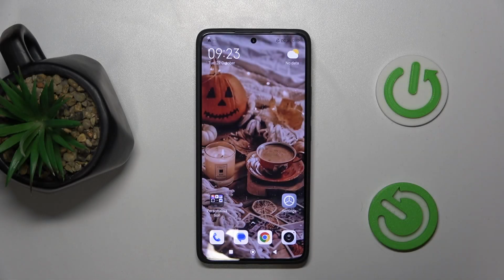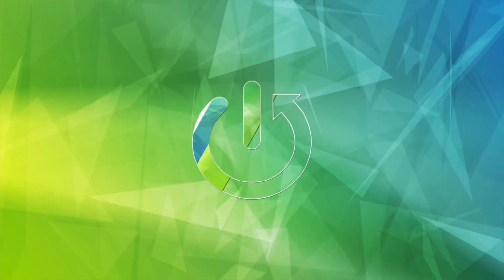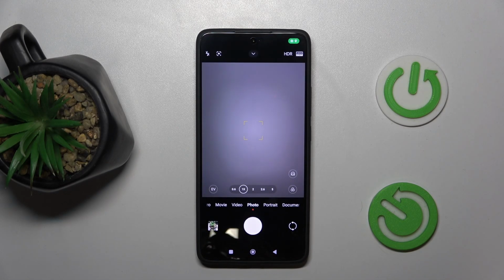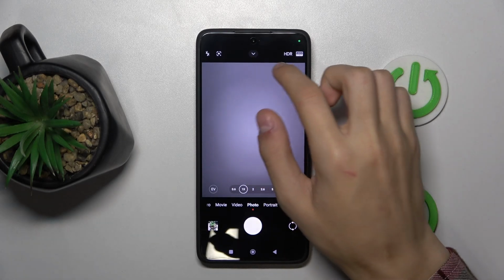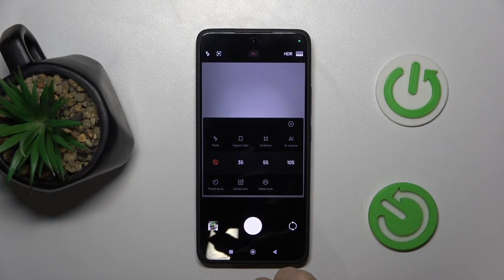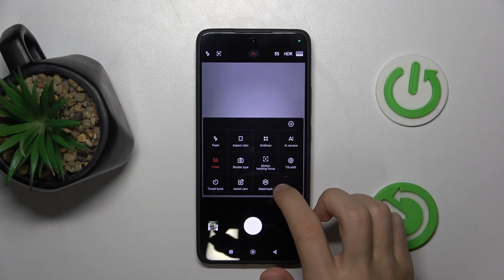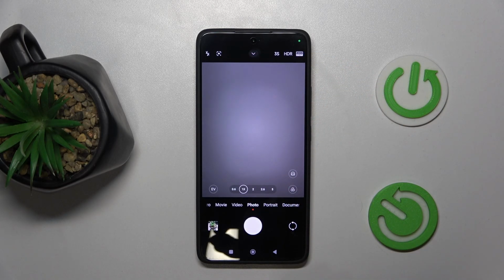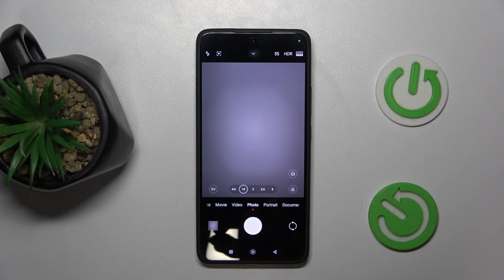How to Set Up Camera Timer on Redmi K70 Ultra?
In this video, we’ll show you how to set up the camera timer on your Redmi K70 Ultra. This handy feature allows you to take selfies or group photos without the need to rush into position. Follow our easy step-by-step instructions to enable the camera timer and ensure you capture the perfect shot every time!

How to Use the Camera Timer Feature on Redmi K70 Ultra?
How to Take Perfect Selfies with the Camera Timer on Redmi K70 Ultra?